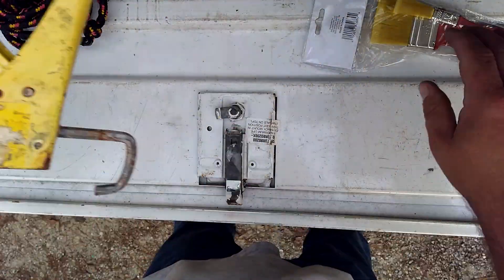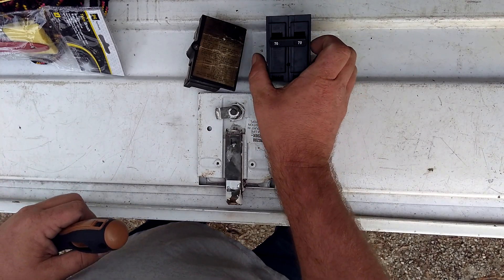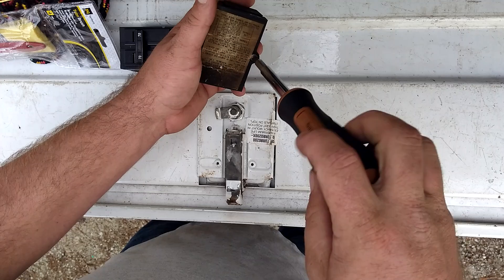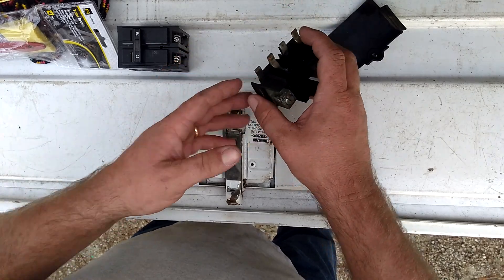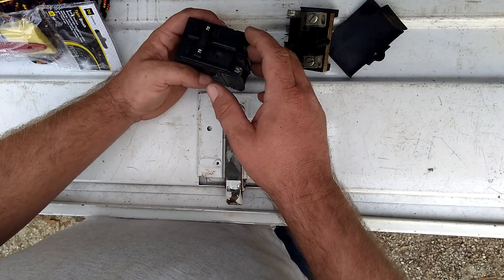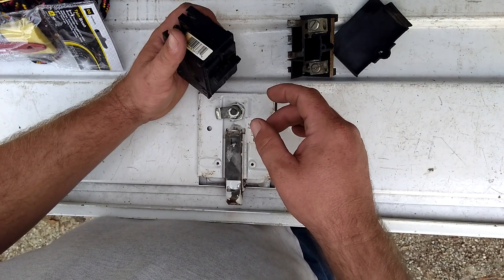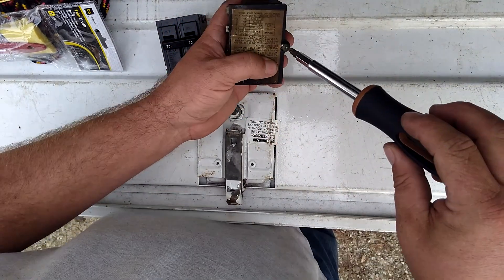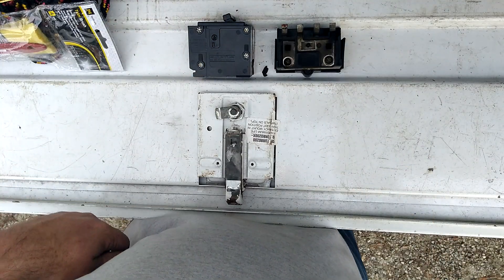Common Electric Furnace Failures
I discuss some electrical issues I run into on a regular basis when servicing electric furnaces.